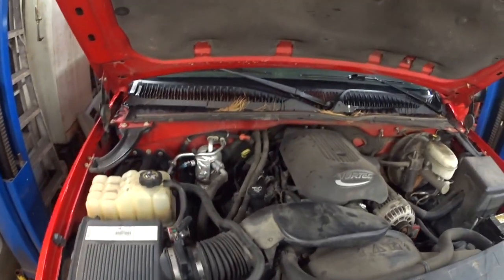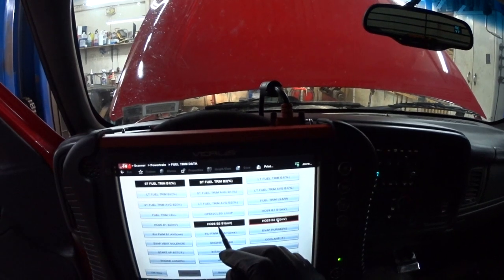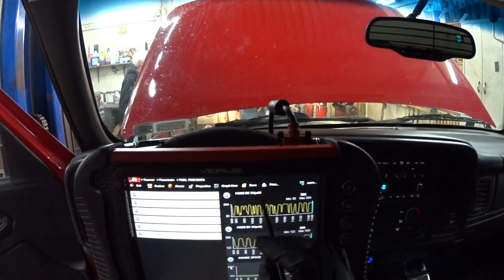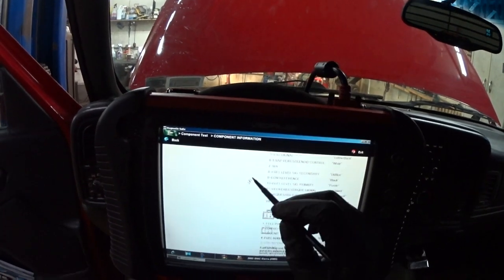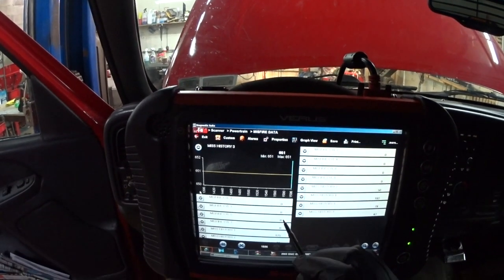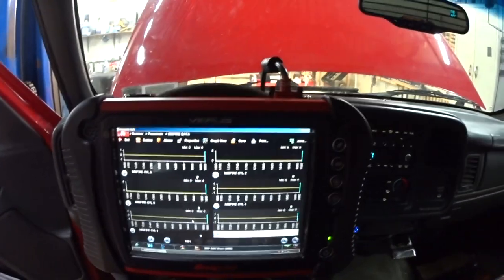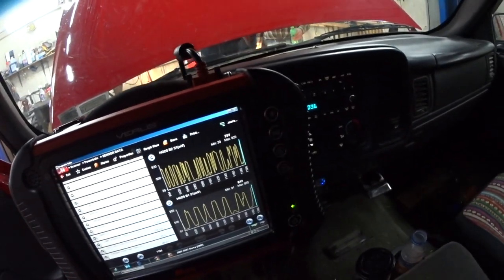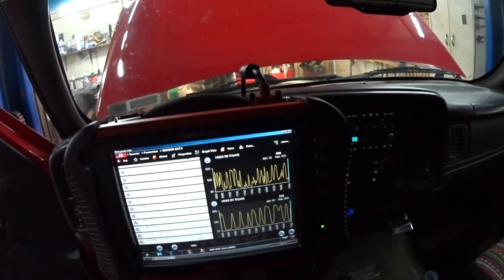P0171 AND P0174 system too lean in bolt bank GMC 2003 sierra 5.3L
This video is about GMC sierra 5.3L v8 vortec SFI with a lean condition fuel trim numbers out specifications.. tools used Snap On VERUS and a water bottle after doing test we feel the engine shake and DATA process on the HO2 sensor B2S1 wish is the one on the passenger side of the engine compartment ...NOTE: went testing fuel trim numbers at different loads, so every load/RPM combination has a learned long term fuel trim numbers in memory. And went you change throttle angle and RPM while watching fuel trim numbers you can determinate the type of lean condition you have in the vehicle ...in this case we have high fuel trim numbers at idle and normal at higher RPM means is probably a vacuum leak ... let say an engine whit a lean condition caused by a dirty Mass Air Flow sensor or low fuel pressure volume may have normal fuel trim numbers at idle and high fuel trim numbers at a higher RPM ... to determinate the type of lean condition make sure the car have the emergency brake on foot in the brake pedal and race the engine RPM to about 2,500 to 3,500 and watch the fuel trim numbers...